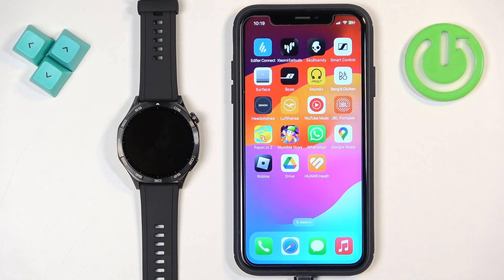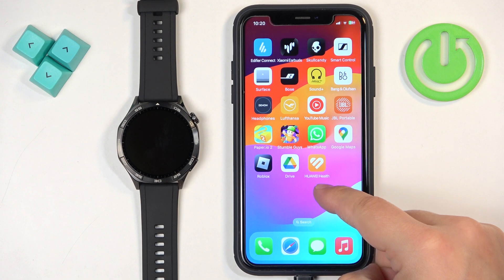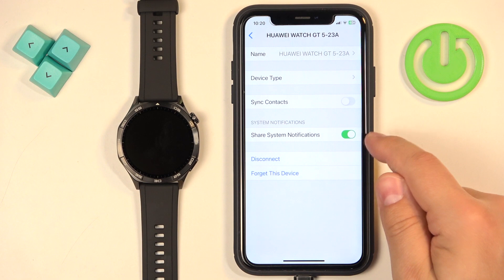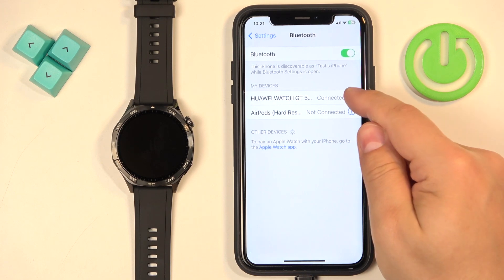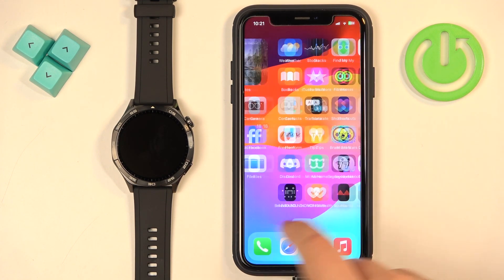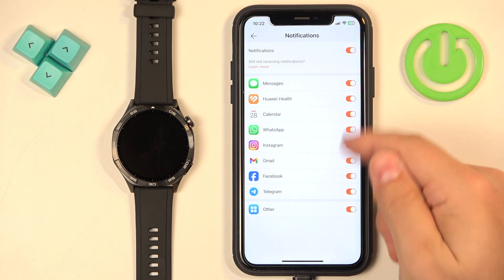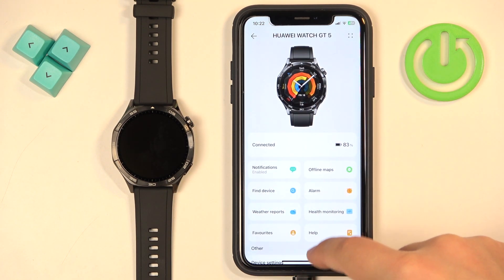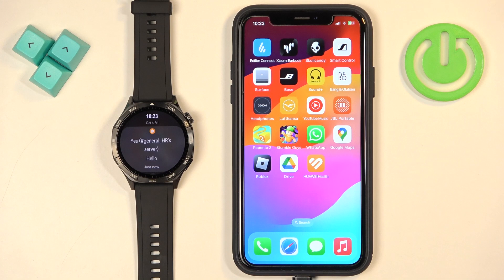How to Enable iPhone Notifications on HUAWEI Watch GT 5 Classic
To receive iPhone notifications on your HUAWEI Watch GT 5 Classic, you need to enable the notification syncing feature via the HUAWEI Health app. After pairing your HUAWEI Watch GT 5 Classic with your iPhone through Bluetooth, you'll need to allow notifications from apps like Messages, Calls, and other selected apps to appear on your smartwatch. We will show you how to do it and how to manage all notifications on your watch.

How to Get iPhone Notifications on HUAWEI Watch GT 5 Classic?
How to Sync iPhone Alerts with HUAWEI Watch GT 5 Classic?
How to Set Up Notifications from iPhone to HUAWEI Watch GT 5 Classic?